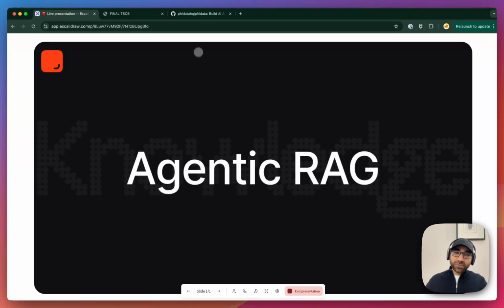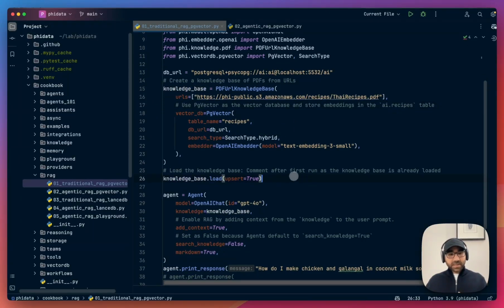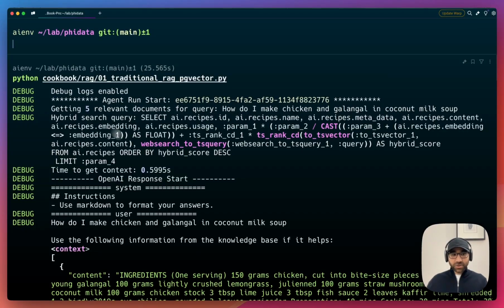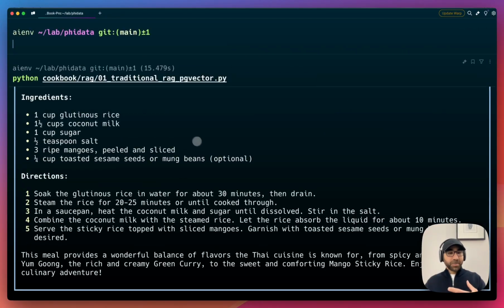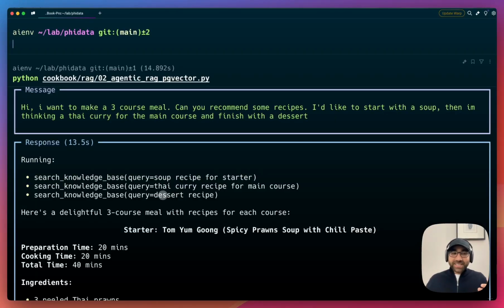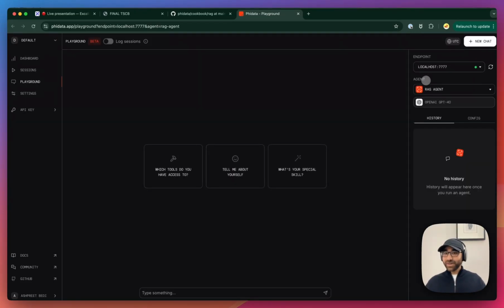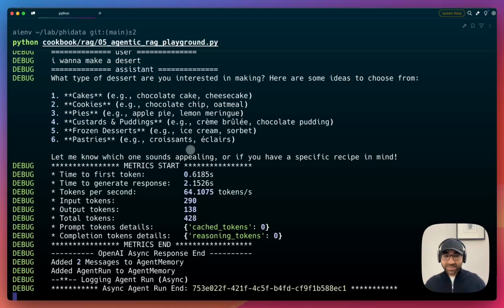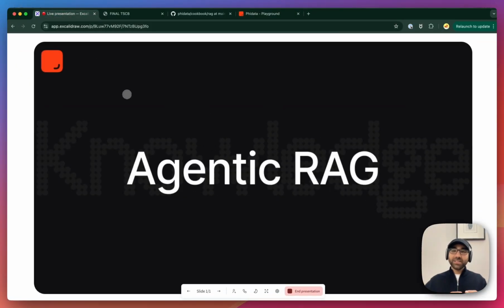✨ Mastering Agentic RAG ✨ | Agents | Phidata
✨ Mastering Agentic RAG ✨

Curious about the difference between traditional RAG and Agentic RAG?

🔹 Traditional RAG: Uses simple search and prompt stuffing — great for straightforward tasks but struggles with complex queries 😕
🔹 Agentic RAG: Gives the agent a tool to search for information independently, exactly when it needs it! 🚀

In this video, we’ll break down why Agentic RAG is the next step for more nuanced, powerful information retrieval. Plus, before you dive into advanced chunking and search techniques, get a handle on what makes Agentic RAG a game-changer! 🔍⚡️

Let’s level up our RAG skills!